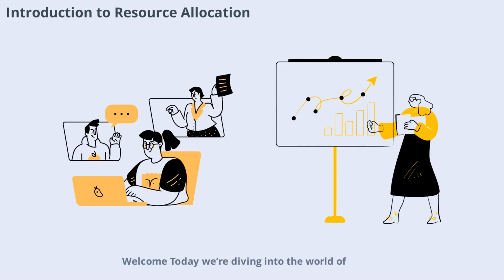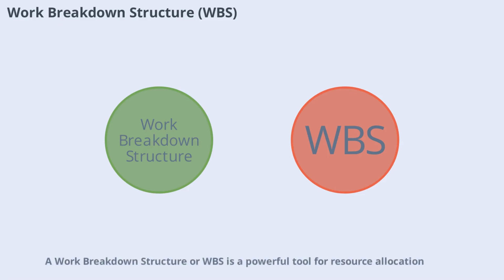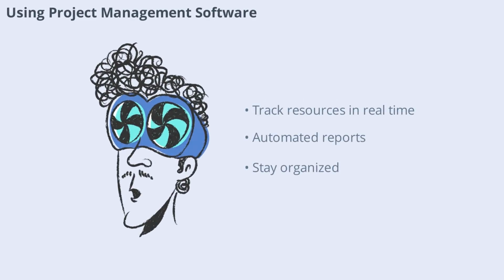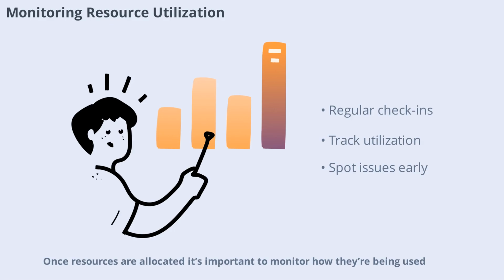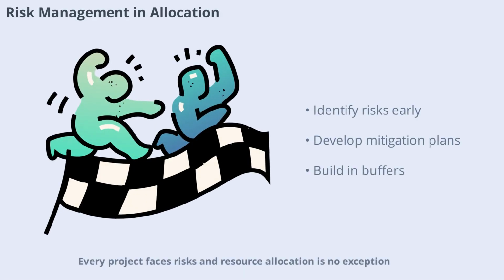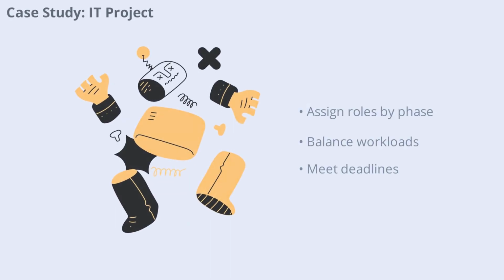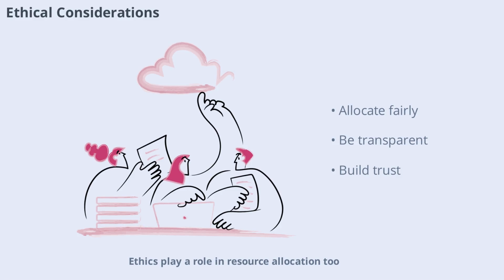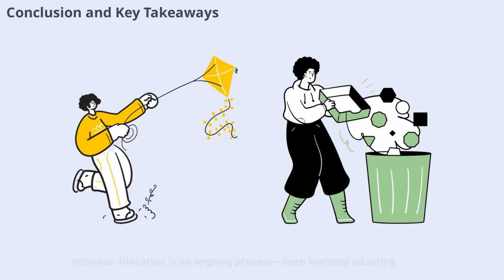Resource Allocation Strategies in Project Management (13 Minutes)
Resource Allocation Strategies in Project Management: Maximizing Efficiency is designed to provide a comprehensive overview of effective strategies for allocating resources in project management. In this video, we will explore key techniques for identifying, distributing, and managing resources to ensure project success. Learn how to assess resource availability, prioritize tasks, and balance workloads to optimize efficiency and achieve project goals. We’ll share insights from industry experts and real-world examples to illustrate the importance of strategic resource allocation. Whether you’re a seasoned project manager or new to the field, this guide offers valuable insights into mastering resource allocation strategies in your projects. Watch now to enhance your skills and drive project success!

10 SEO-Optimized Hashtags

35 SEO Tags